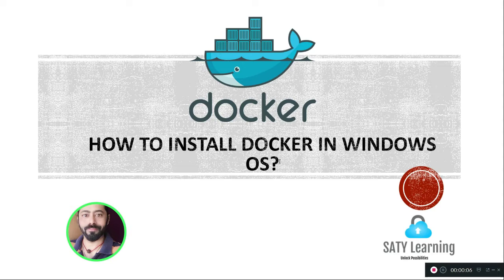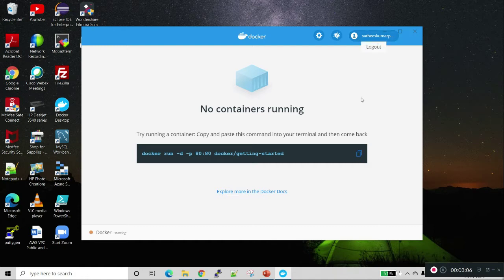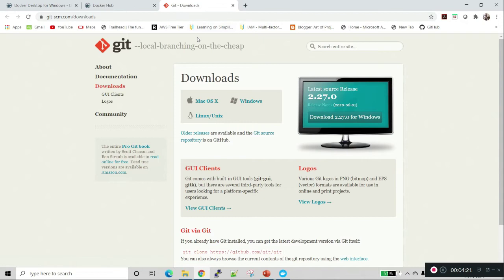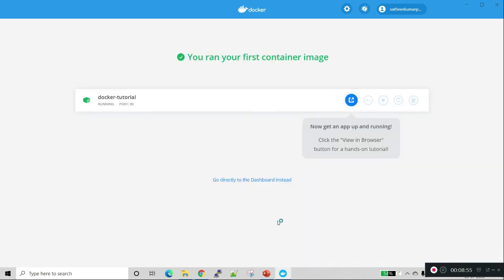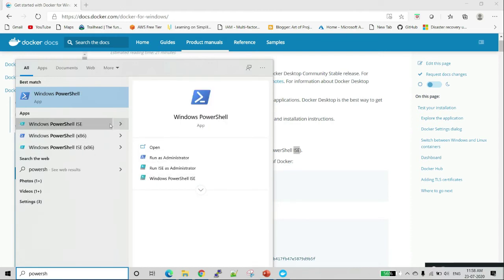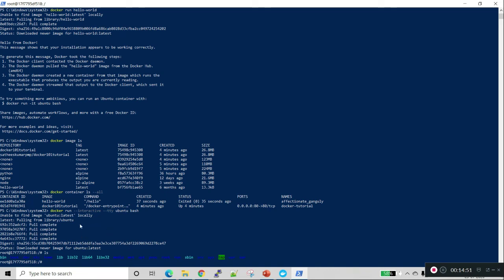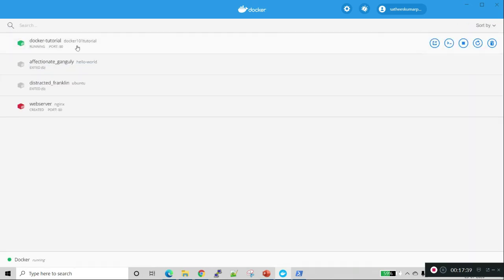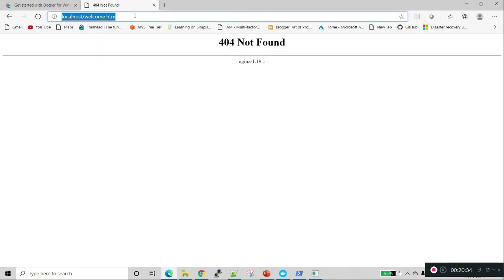Setting up Docker on Windows | Deploy application in Docker Container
How to install Docker in Windows OS | Deploy application in Docker Container